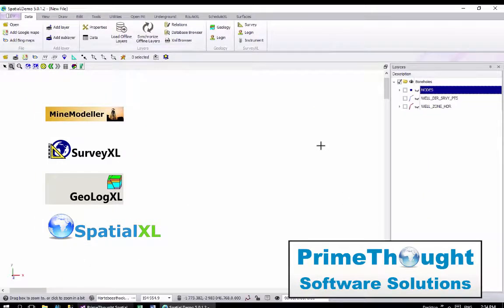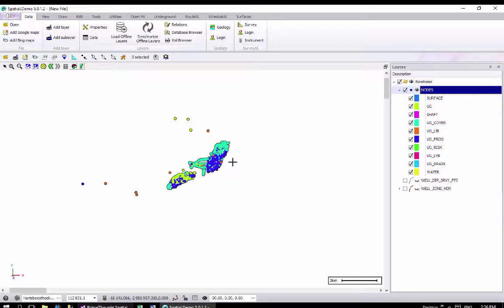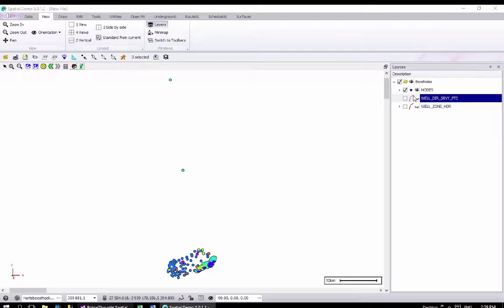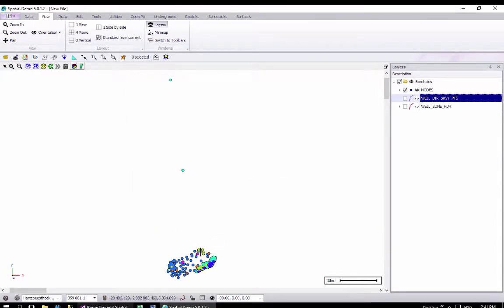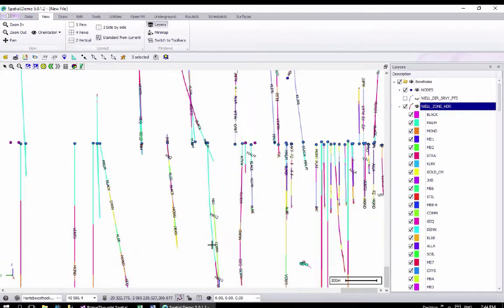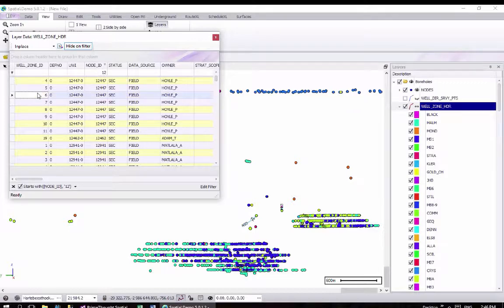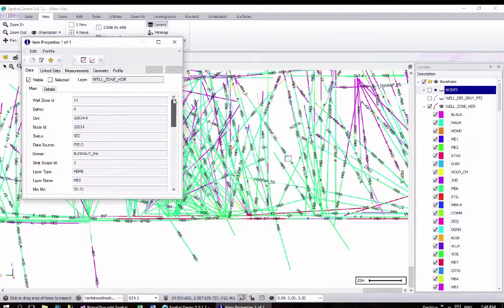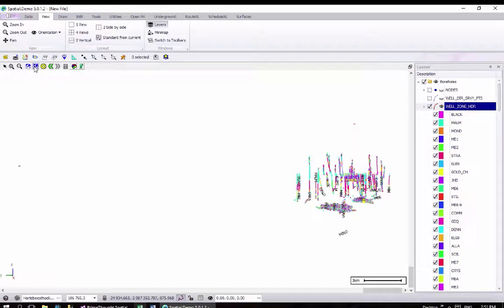Borehole Desurvey in SpatialIQ, SurveyIQ, SpatialXL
On the fly borehole desurvey in our spatial products